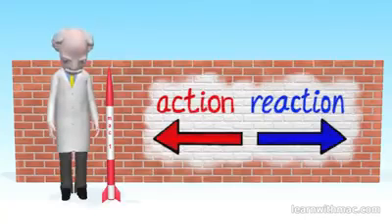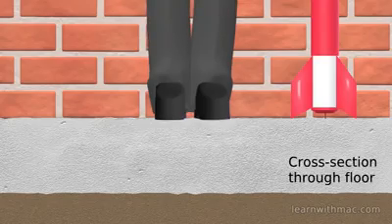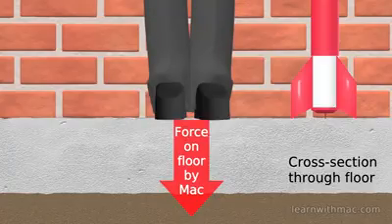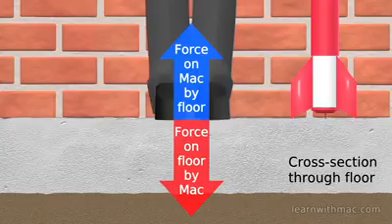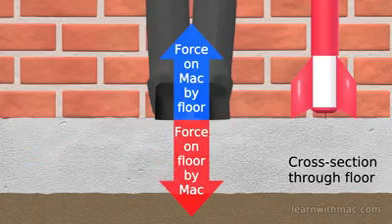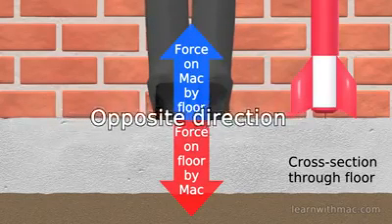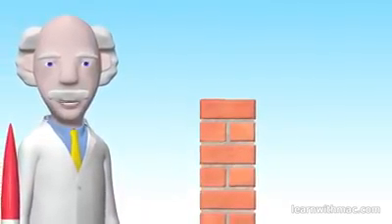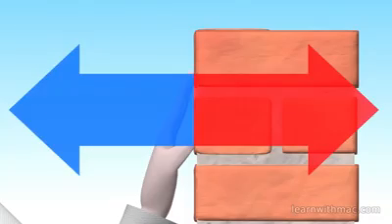أمثلة على القانون الثالث